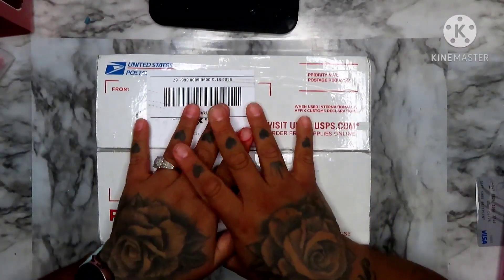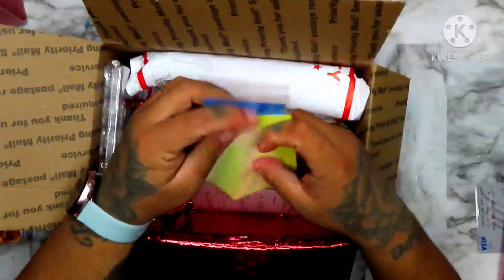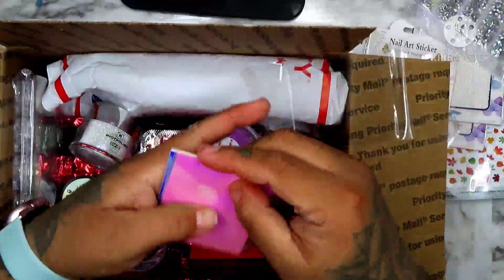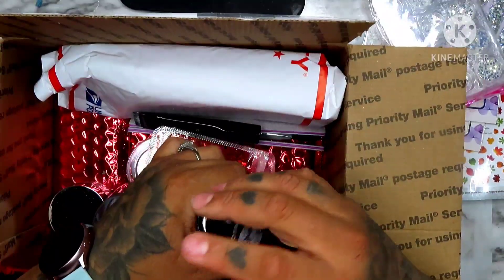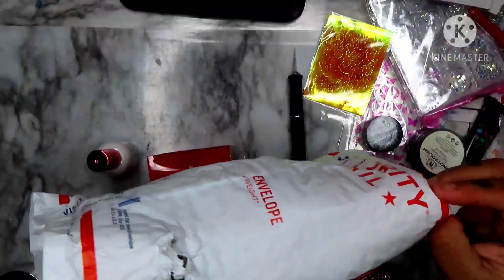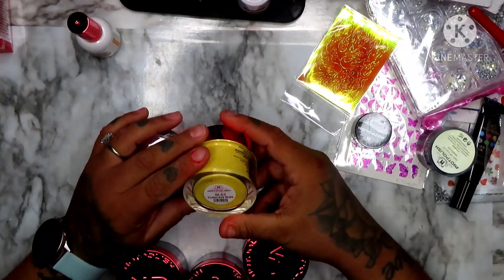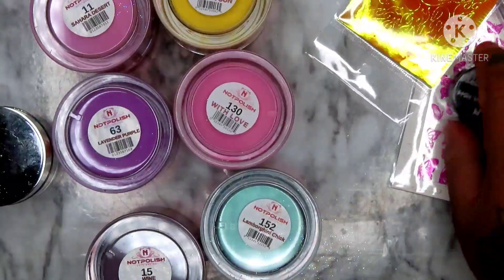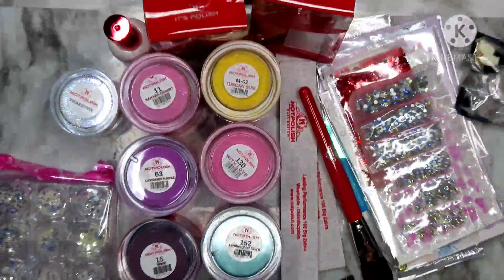NOTPOLISH LARGE Mystery Box